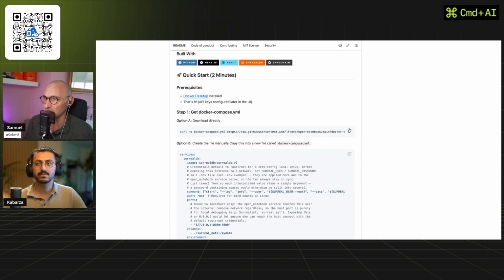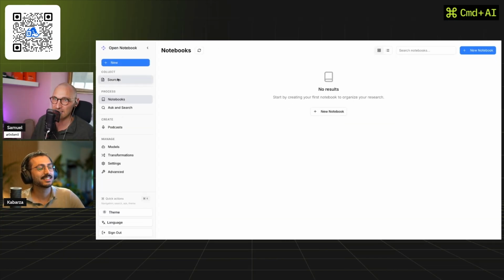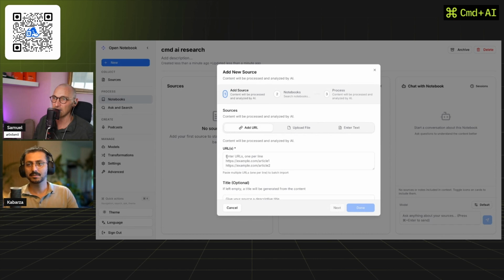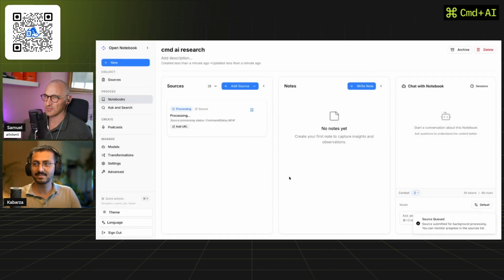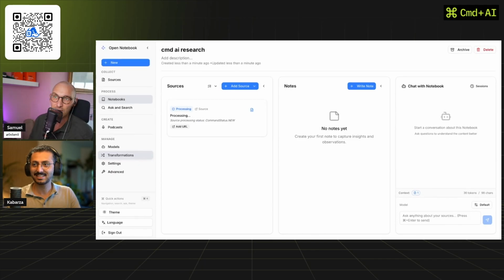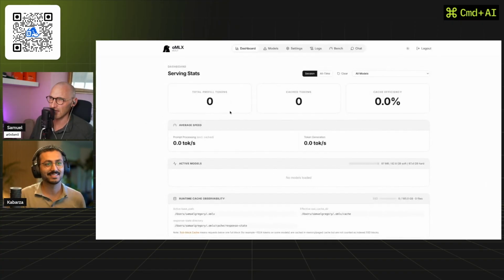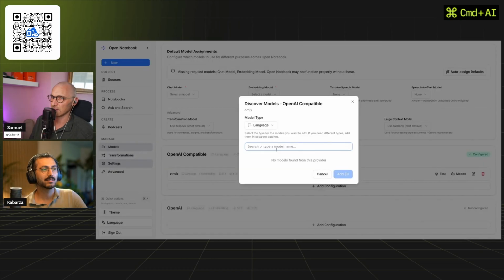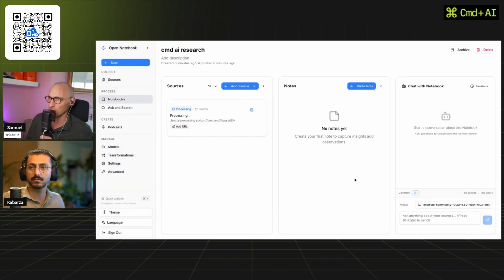This FREE AI Tool Makes Studying 10x Easier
Gemini notebook, or as it was previously known, notebook LM, is a great study tool and research tool. However, an amazing free alternative has just appeared on GitHub, and it's very easy to set up.

TIMESTAMPS:
0:00 Gemini Notebook / Notebook LM is a great study tool
01:10 Open Notebook has everything you need
01:38 Install guide